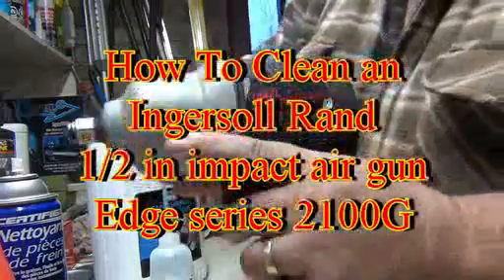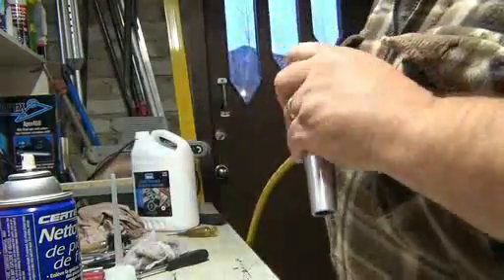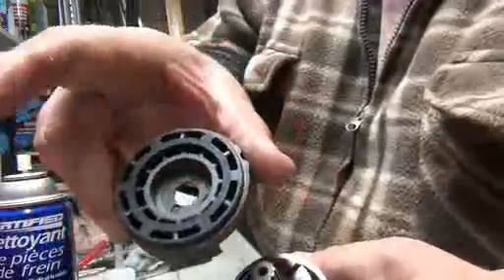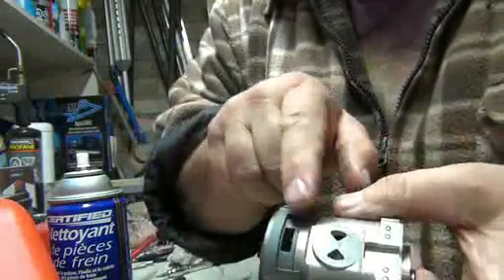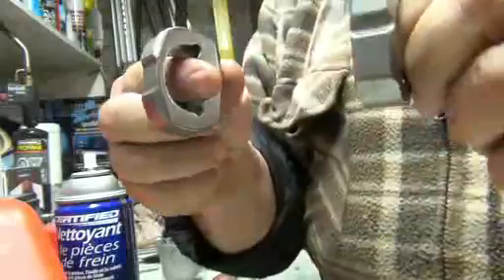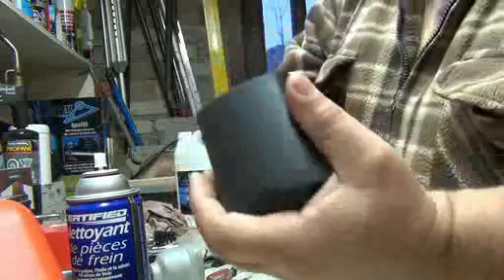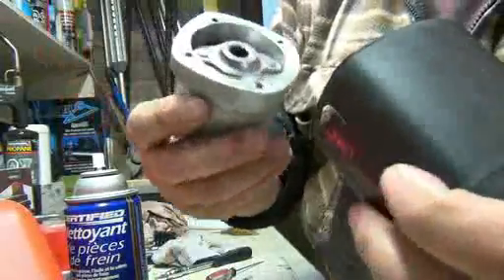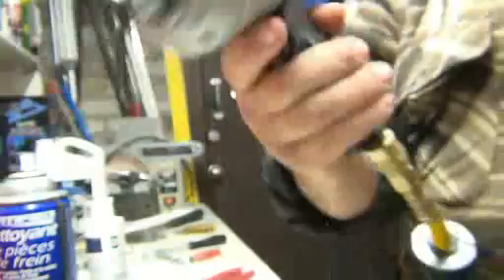How to take apart and clean an Ingersoll Rand 1/2 drive air Impact Gun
This video is a step by step of how to clean an Ingersoll Rand Edge Series 2100g 1/2 drive Impact air Gun. I put some paint thinner through the air inlet then ran the gun with compressed air, I let it sit awhile then took it apart to clean all the inside parts. Please note that other models may have different parts e.g. more parts than what is described in this video.